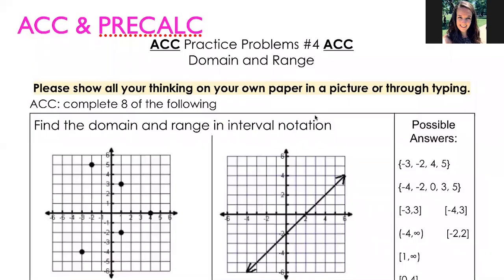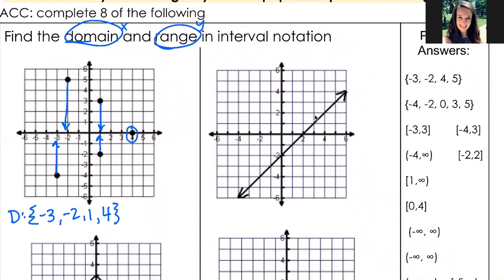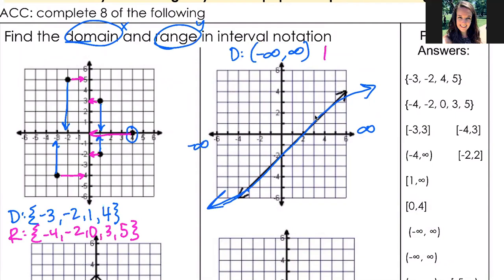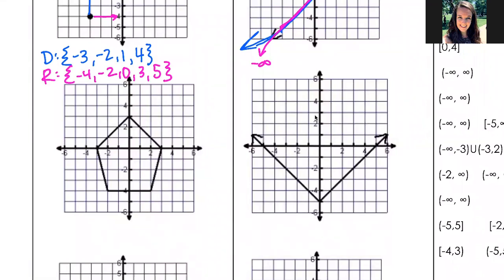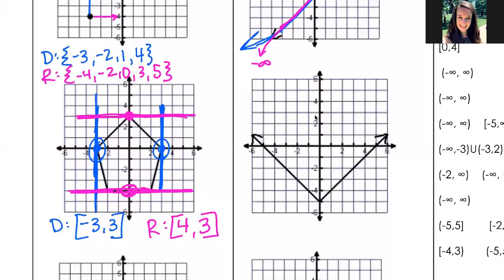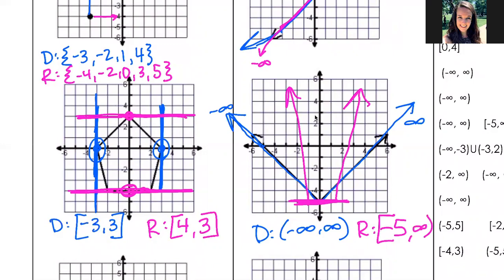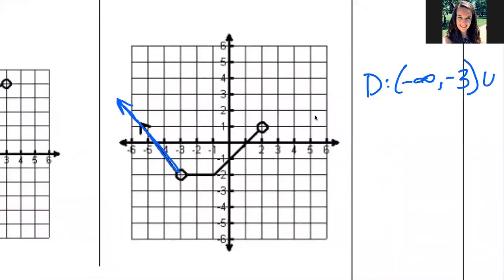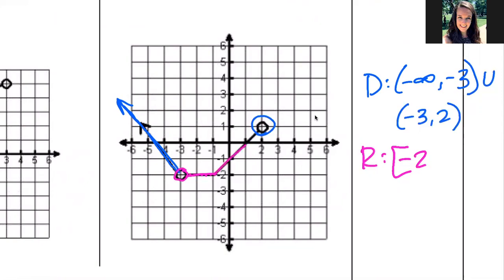Practice Problems for Retakes #4 ACC and Precalc